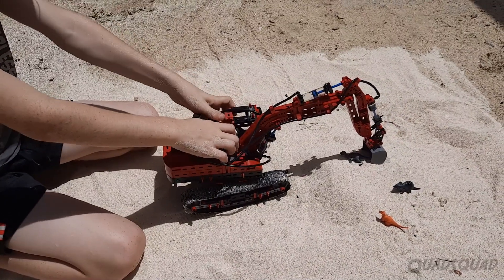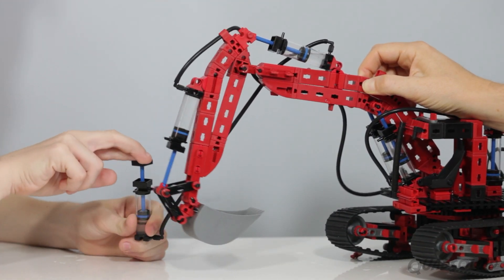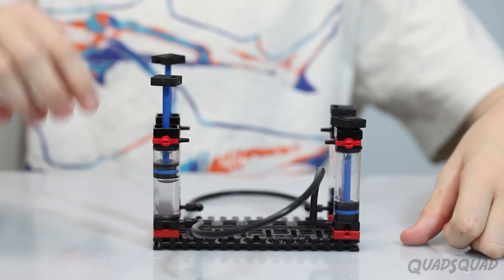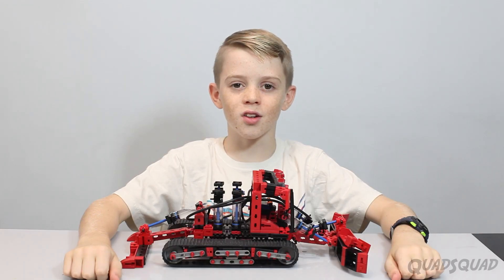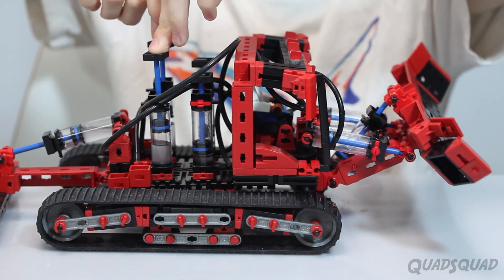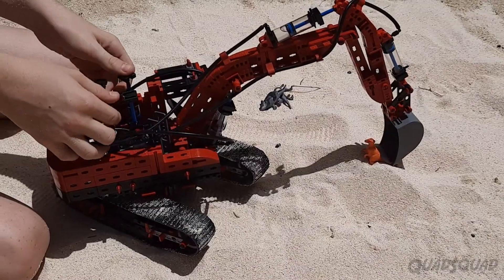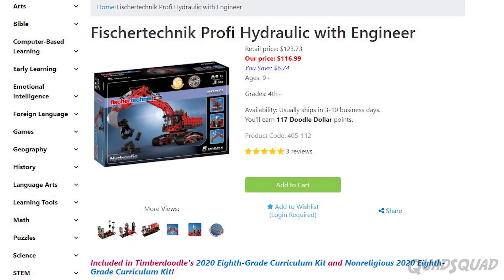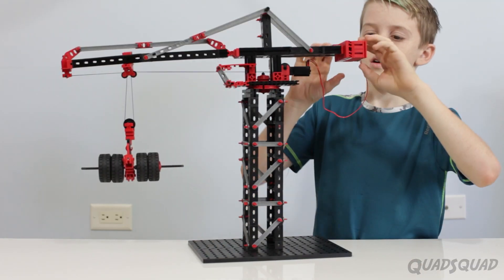Review of the Fischertechnik Hydraulics Kit - for Kids!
This kit by Fischertechnik is astonishingly accurate and easy to understand. Any budding builder or engineer will be happy to build, play, and learn using the instructions provided. If you're feeling particularly adventurous, you could always have a go at creating your own machine.